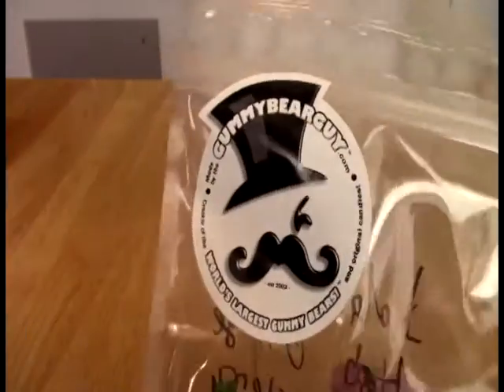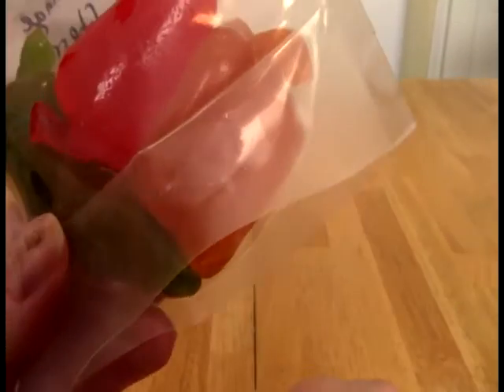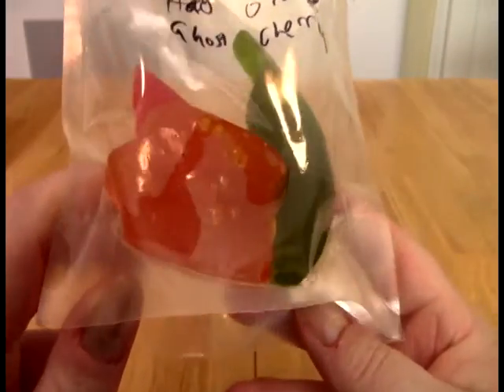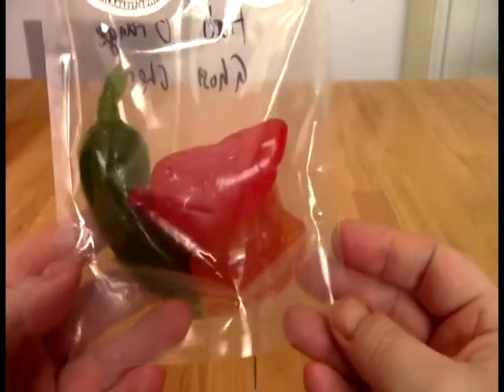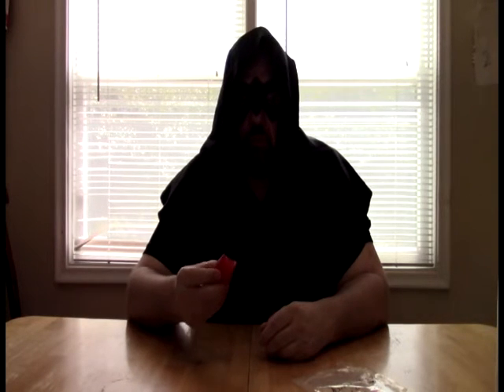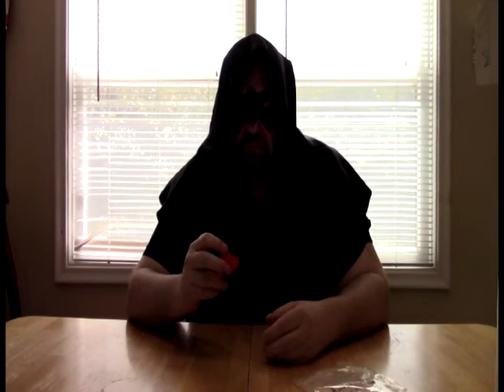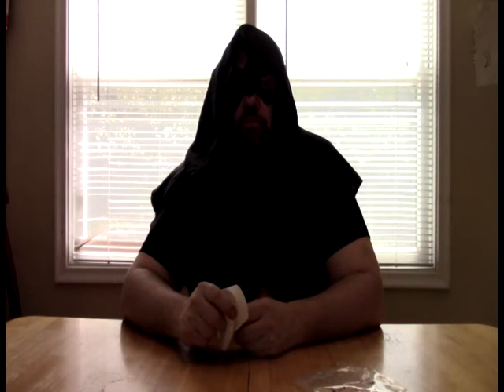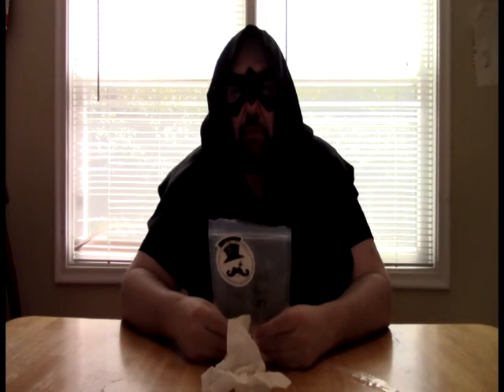FOH - Gummy Hot Pepper 3 Pack Review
I didn't realize until after I received both, but this is basically individualized version of the Combo Tricolor Gummy from earlier this month, also from the Gummy Bear Guy. Would more material equate to a hotter and/or better experience? Not so much...

Green Apple Jalapeno
Orange Habanero
Red Cherry Ghost Pepper

Be sure to check out The Stars Are Also Fire hot sauce blog My favorite hot sauce shop is now online!